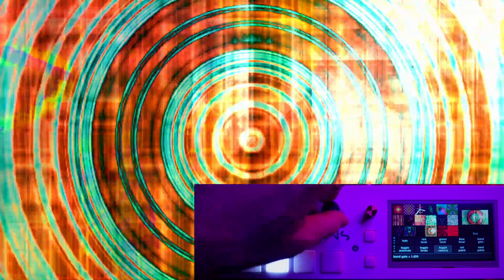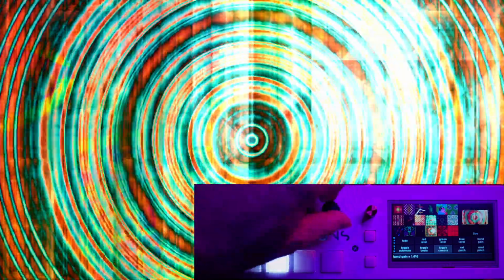9. Perform UI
In this video we cover the Perform UI in the synth